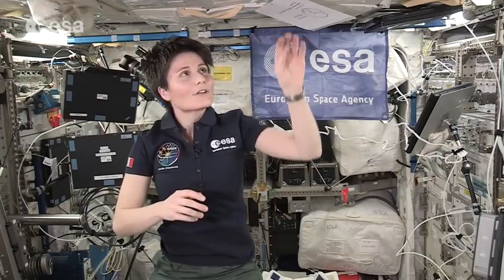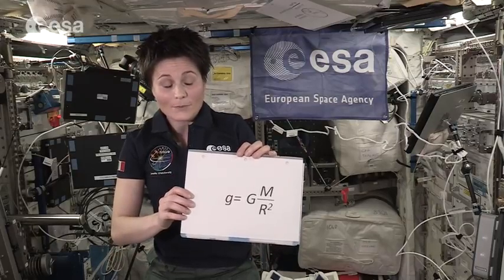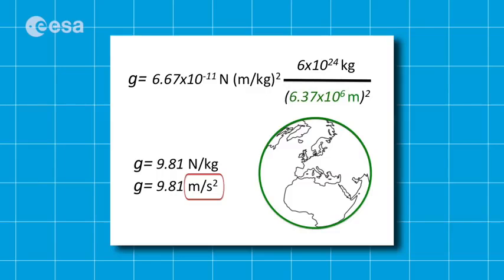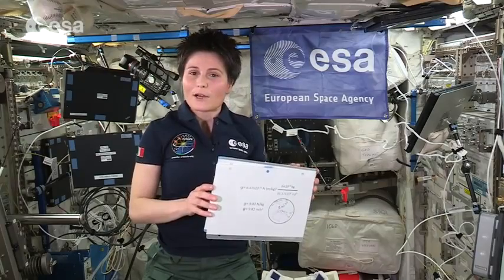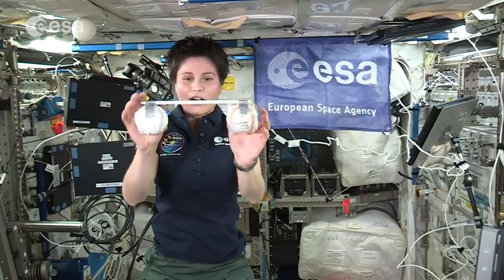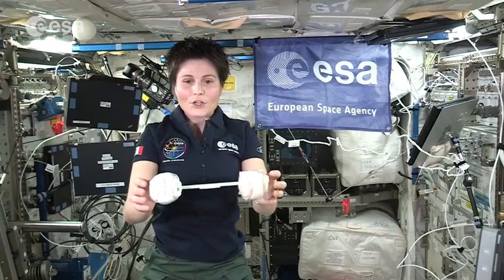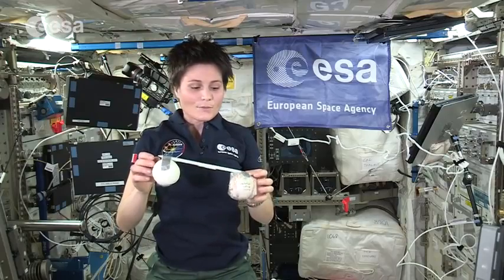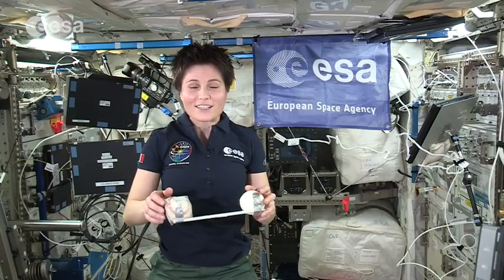CGI Balls in Space, seen at 3:15 in video - PLEASE READ DESCRIPTION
Watching Samantha Christoforetti make a stuffed animal appear out of thin air is an obvious use of CGI and augmented reality.  And what’s with the Hollywood sound effect when Paxi appears!?!?!?  Oooops – forgot – it’s being filmed *IN* Hollywood.